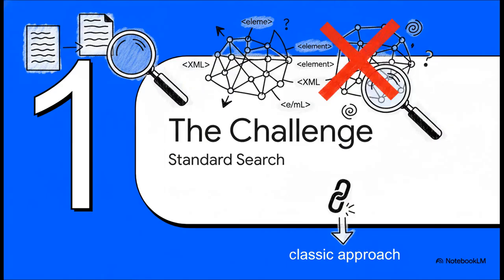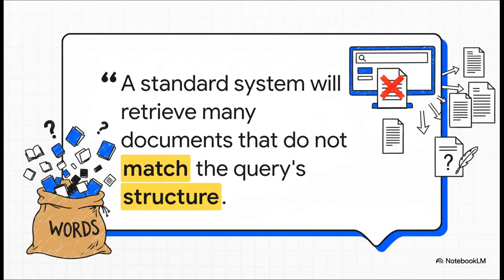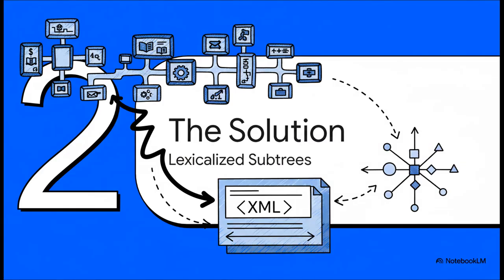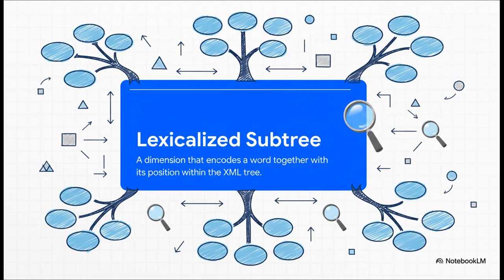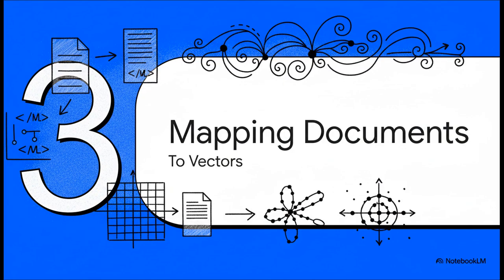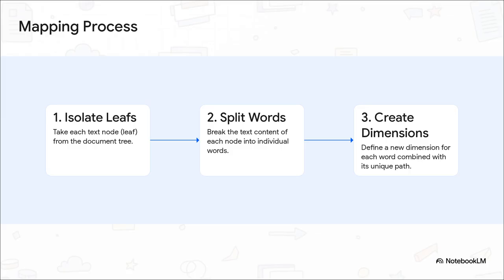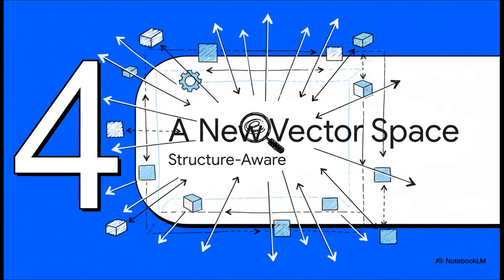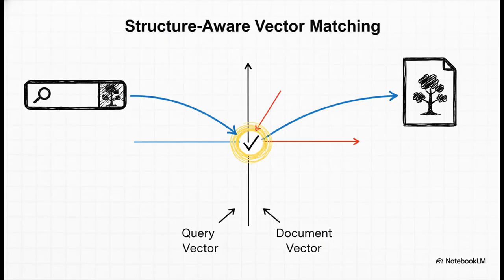VSM for XML Retrieval